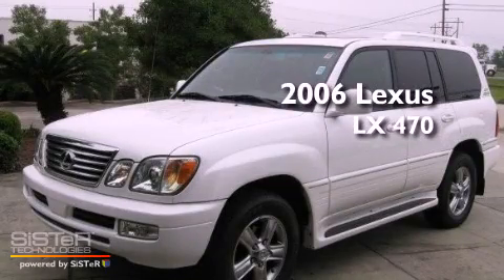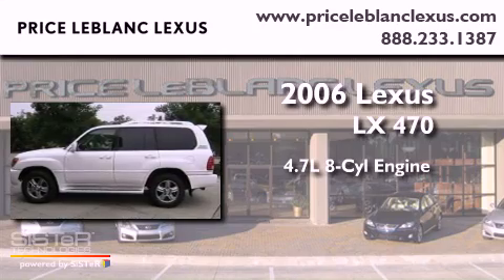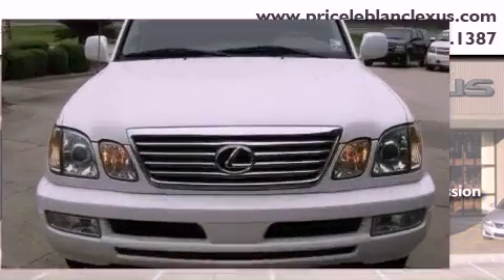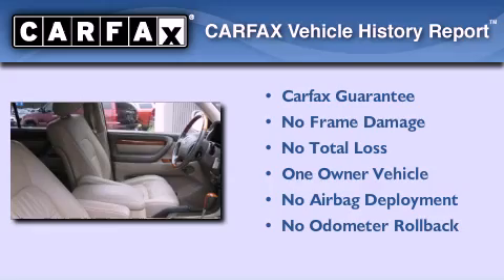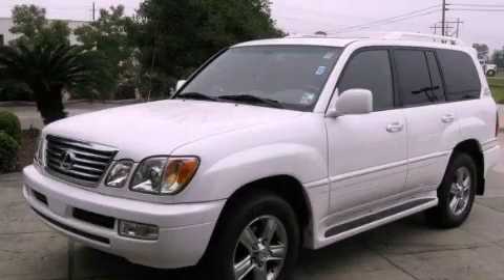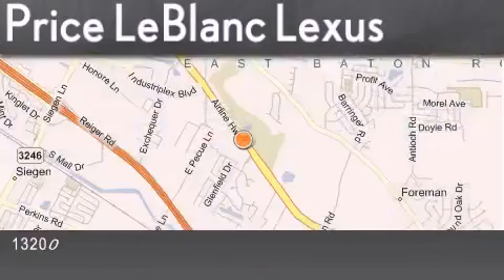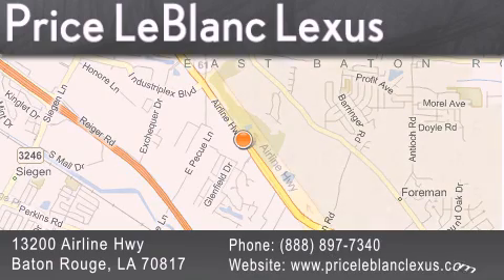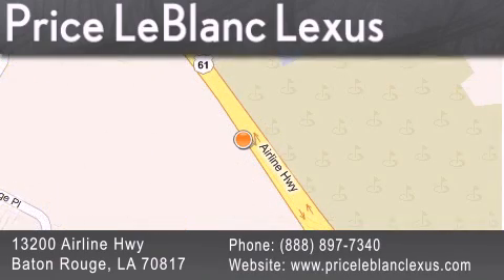2006 Lexus LX 470 Denham Springs LA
Year : 2006

 Make : Lexus

 Model : LX 470

 Engine : Gas V8 4.7L/285

 Trans . : Automatic

 Exterior : Crystal White

 Miles : 134,544

 Interior : Ivory

 Stock : LE015020

 13200 Airline Hwy

  , LA 70817

 Preowned 2006 Lexus LX 470  LA